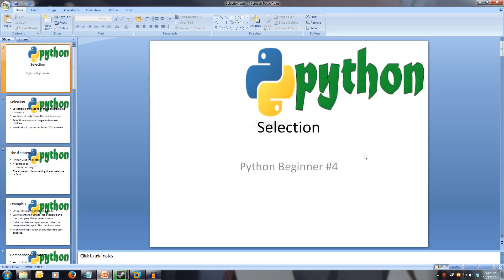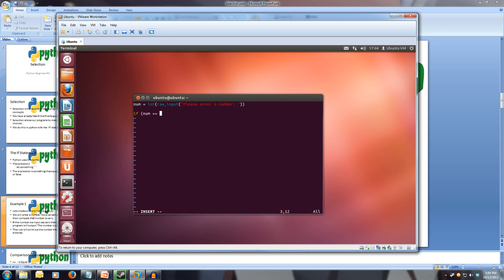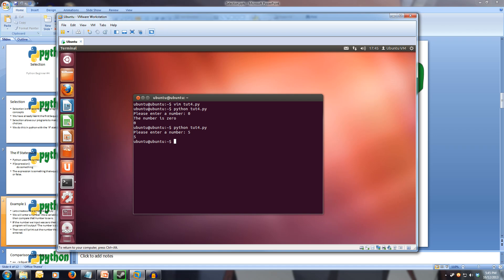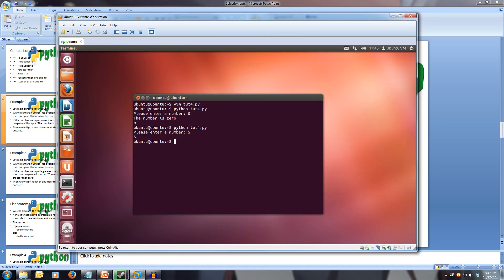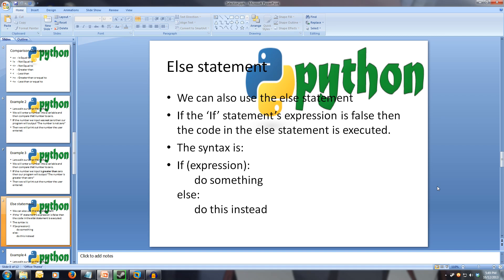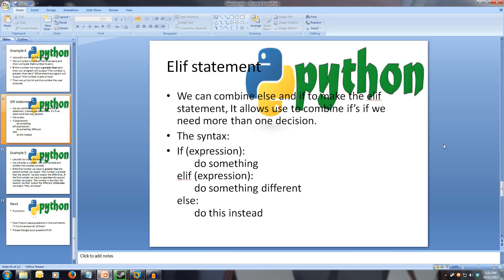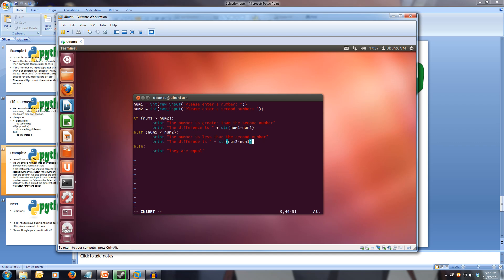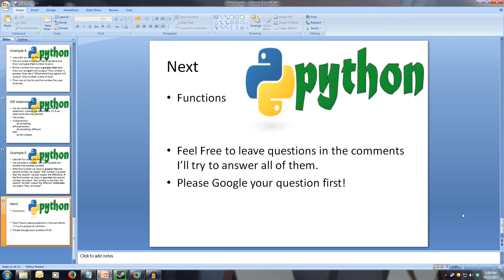Python Beginner Tutorial 4 - Selection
This is an introduction to Python Selection. All Links and Slides will be in the description.